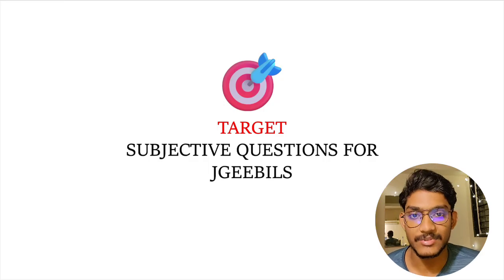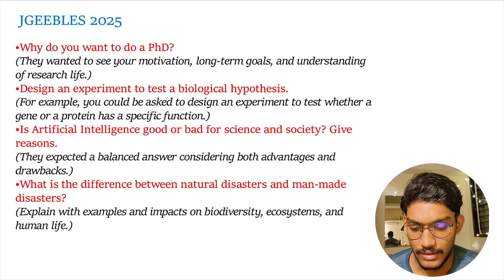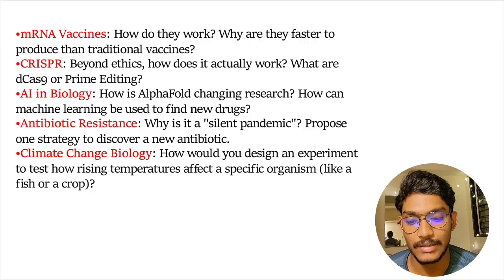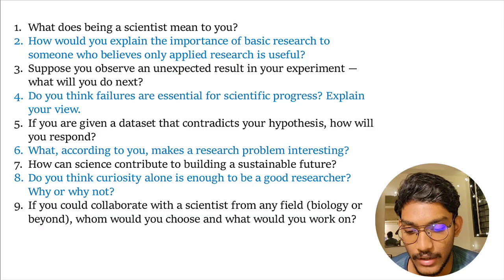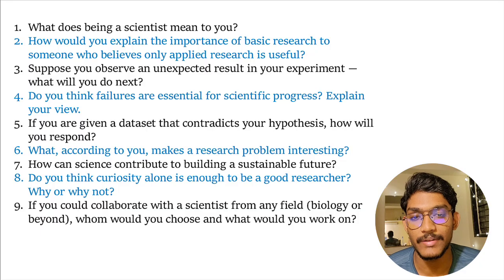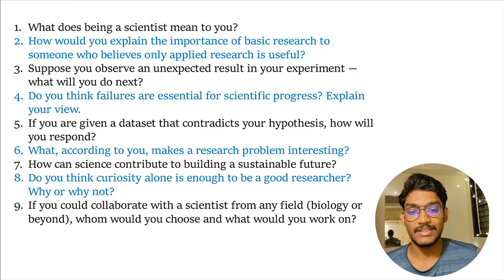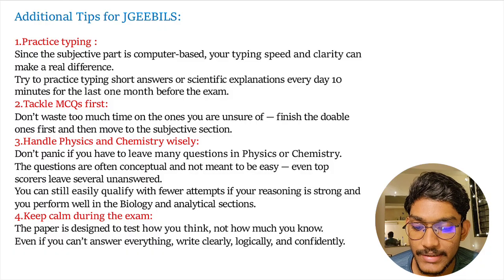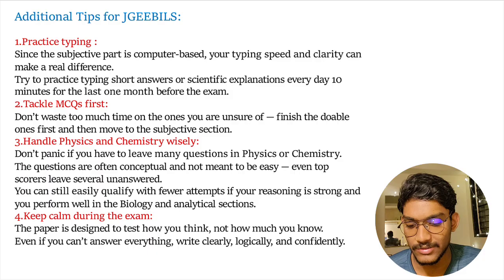How to prepare for subjective questions in TIFR JGEEBILS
in this video I have discussed how to prepare for the subjective questions in TIFR Biology or JGEEBILS exam.
I have also discussed previous year subjective questions asked in this exam.